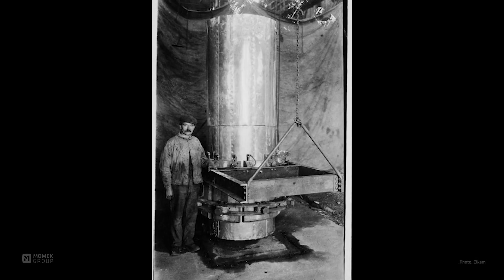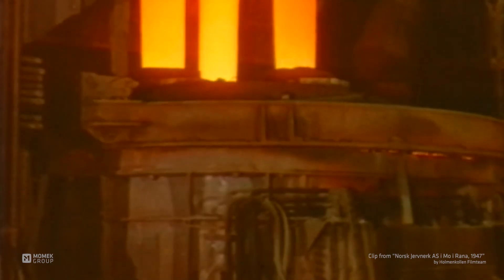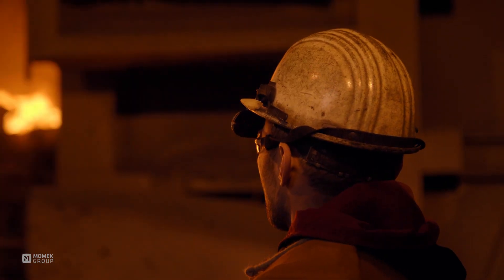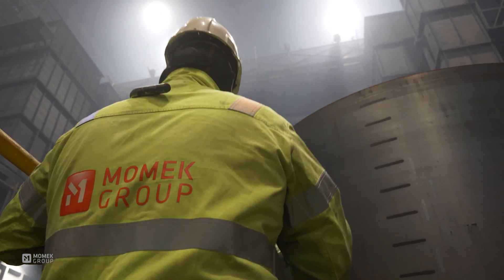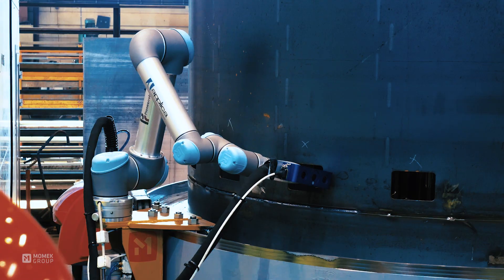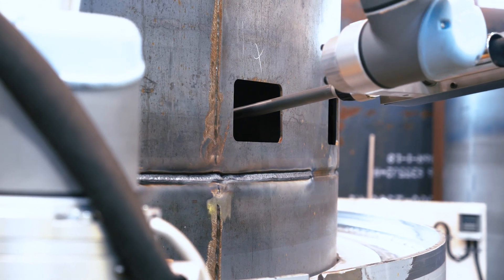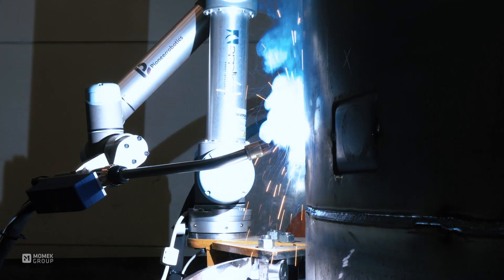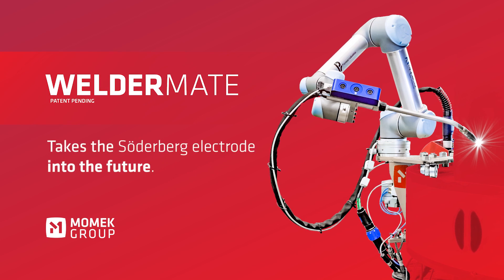MOMEK WelderMate - Automated Robot Welding System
The MOMEK WeldMate robot welding system for autonomous on-site welding of casings on top of the furnace in an electric smelting plant limiting human exposure for danger.

Lightweight.
Robust.
Fast.
3D machine vision.
High-quality weld.
Handles harsh working conditions.
Optional logging of jobs to the cloud.

MOMEK WelderMate, takes the Söderberg Electrode into the future.

Footage from the early start of the Söderberg electrode by Elkem to todays smelting plants and the WelderMate in action.